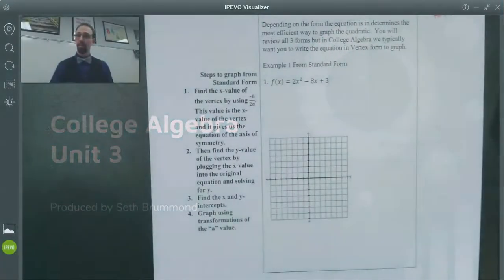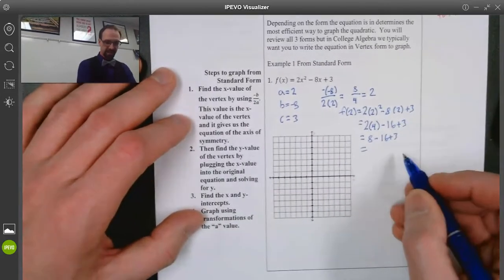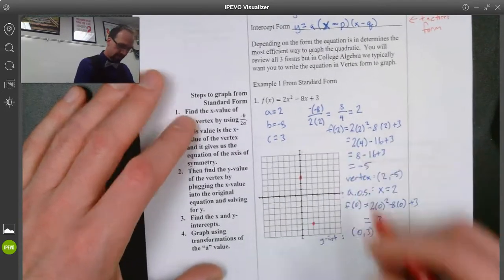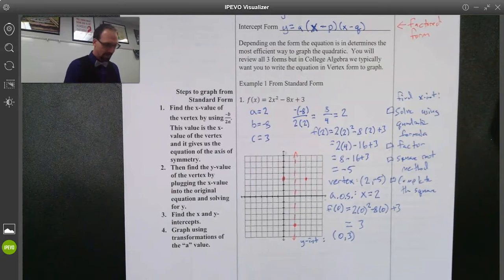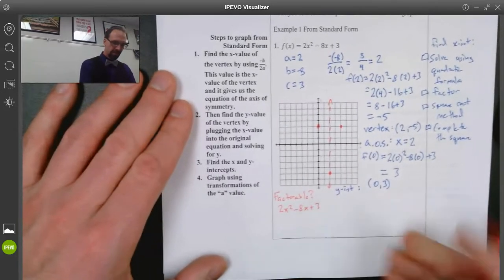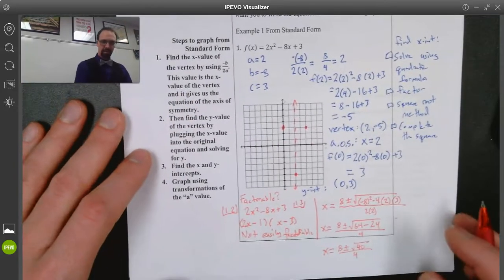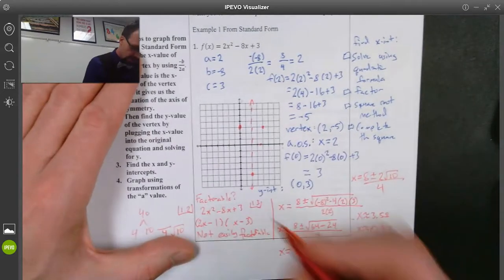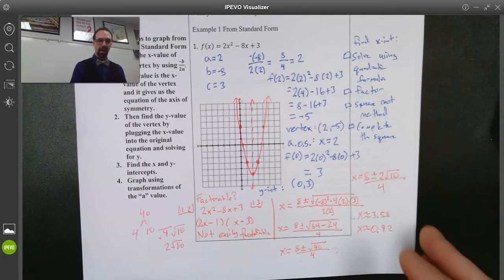CA 3.1 Example 1 Graphing From Standard Form